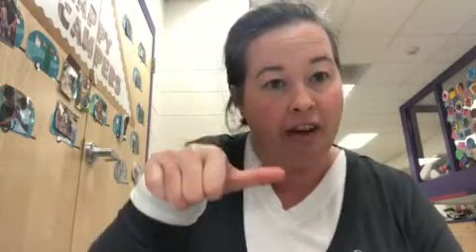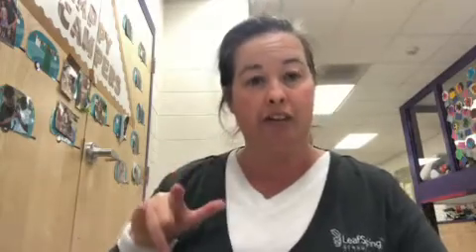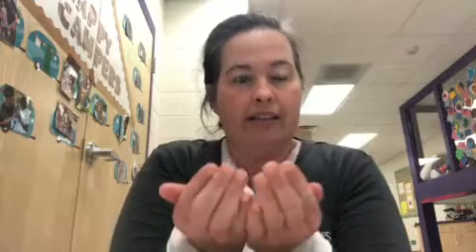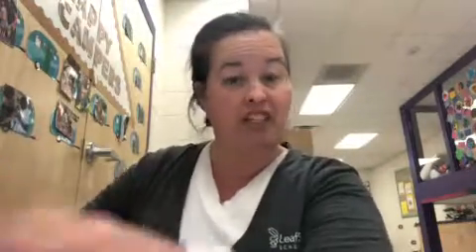Baby Signs for Transportation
Watch Mrs. Kat as she demonstrates baby signs for Boat, Car, Train and Plane!  Have fun communicating with your children as they learn these baby signs!  Perfect for babies 0-12 months and Toddlers!